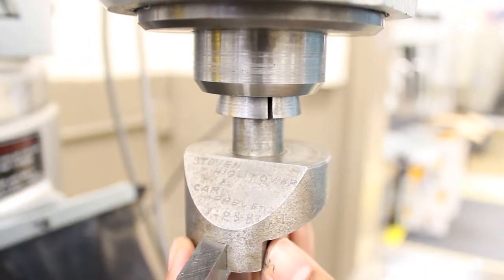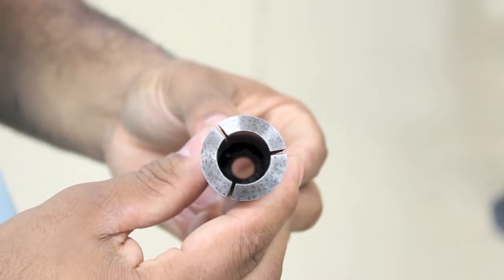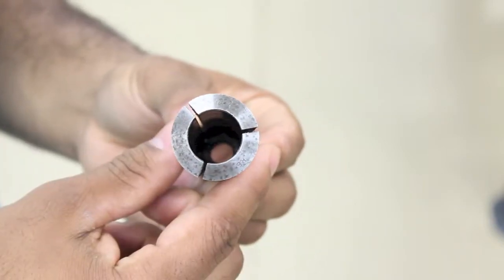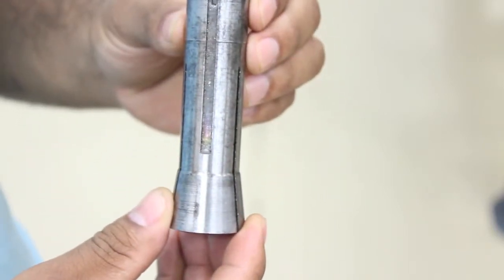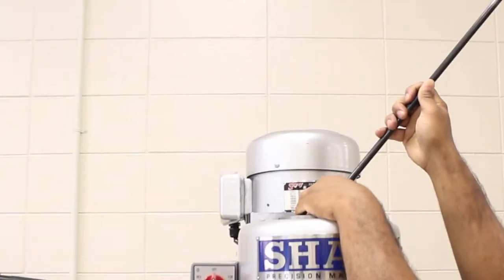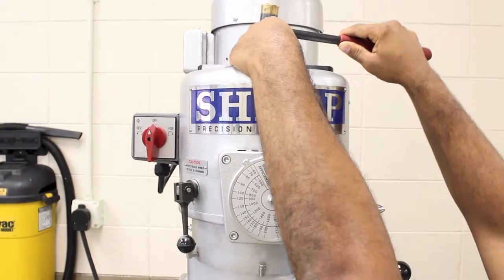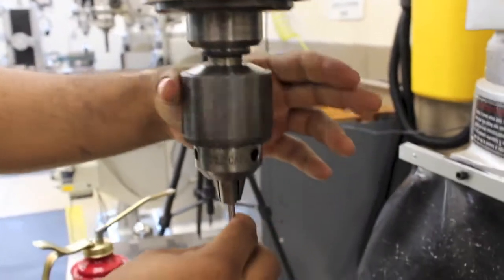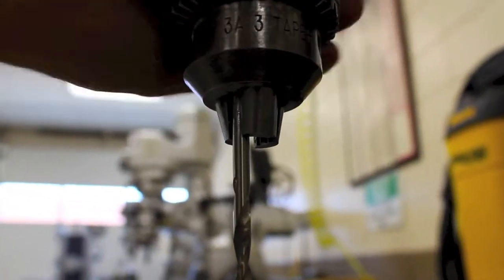Setting up a Cutting Tool - On a Mill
Covers setting up a cutting tool on a milling machine.